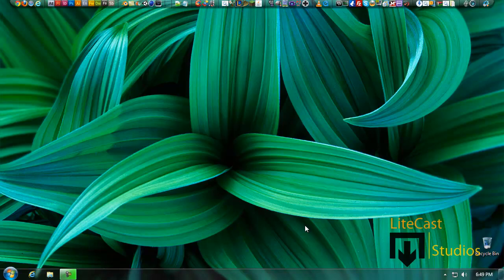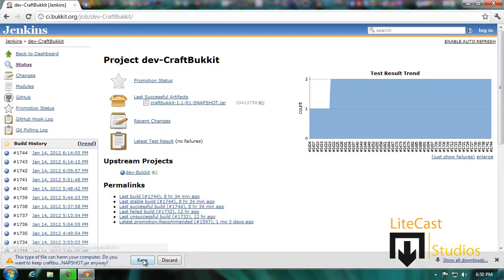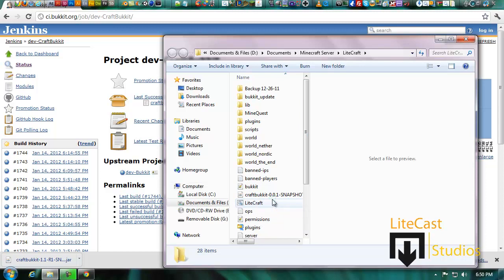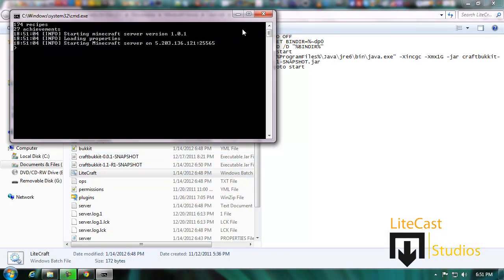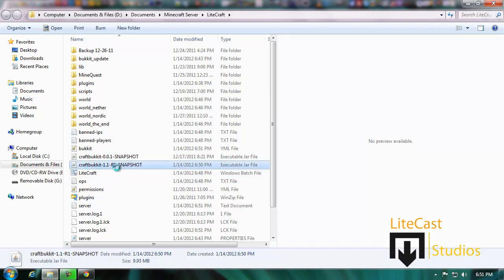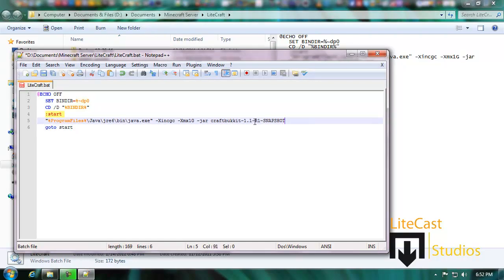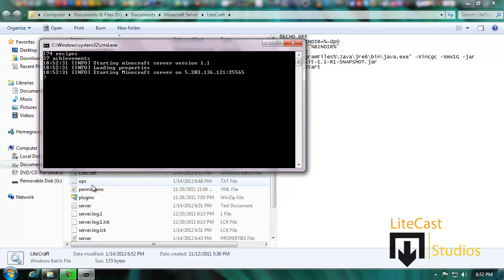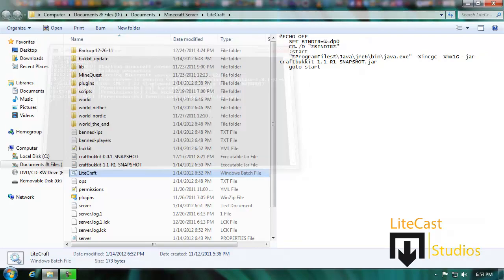How To Update CraftBukkit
Hello, In This Tutorial I Will Demonstrate How To Update A Craftbukkit Server. It Is Very Simple.